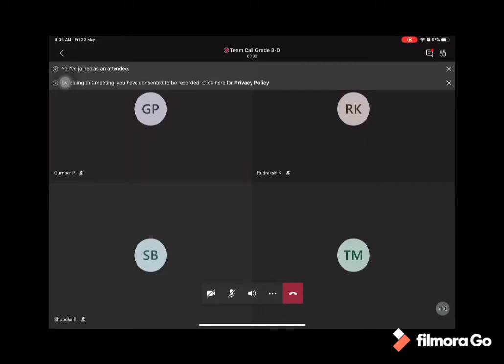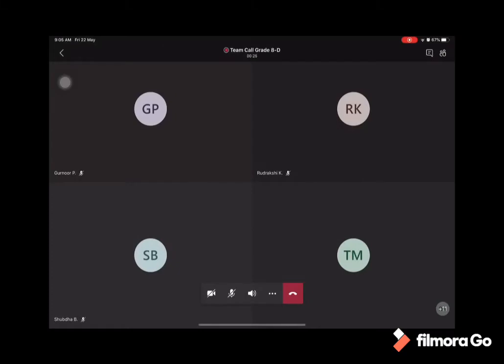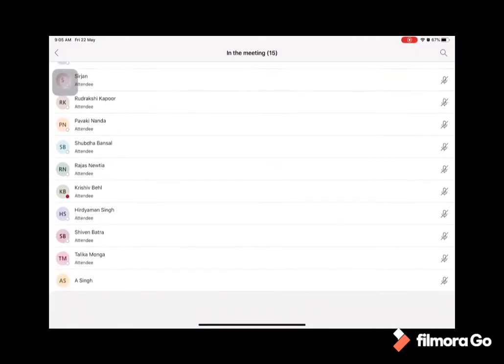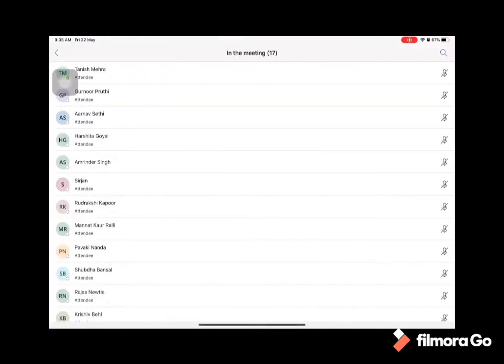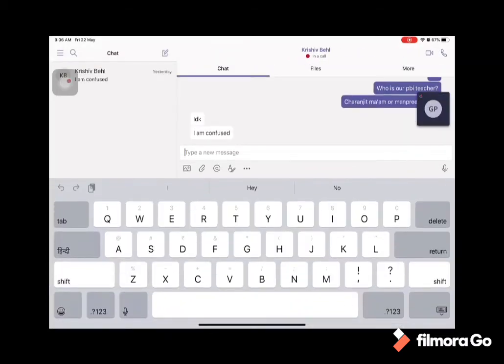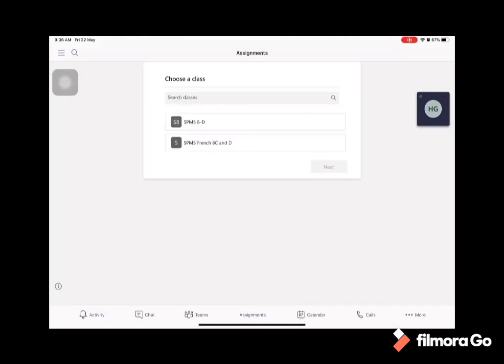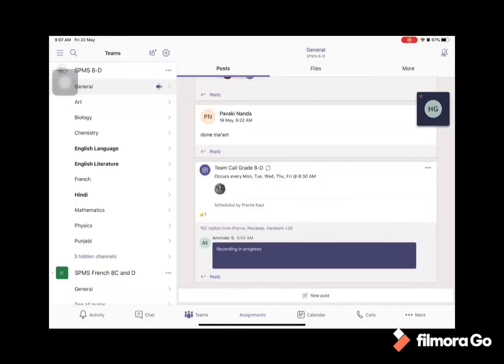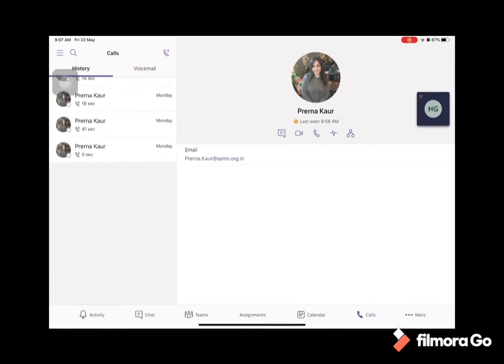How to use the teams app on iphone and ipad